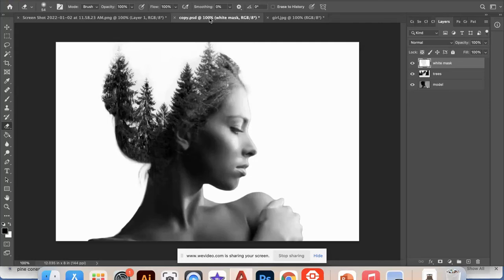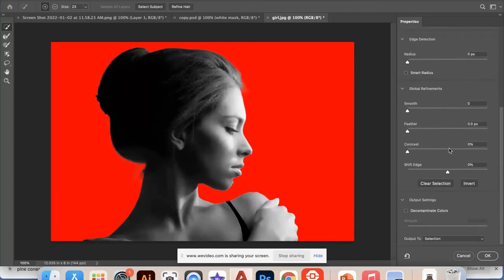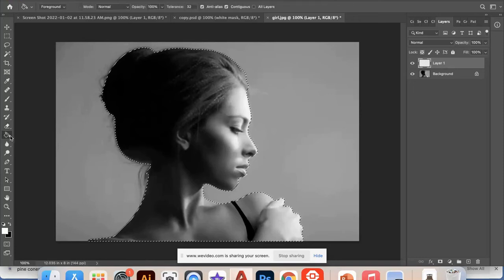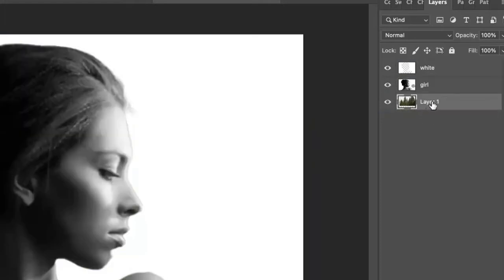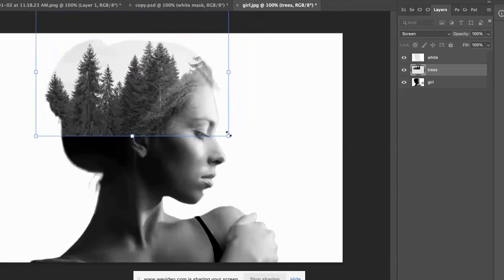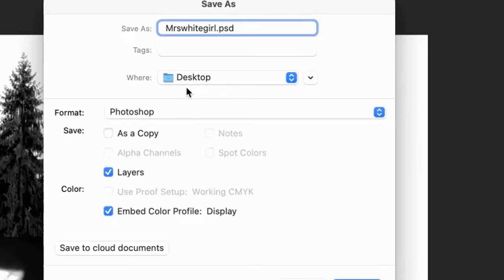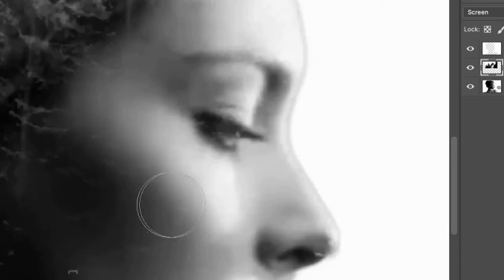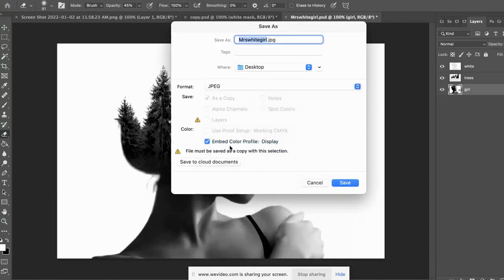Double Exposure Part 1